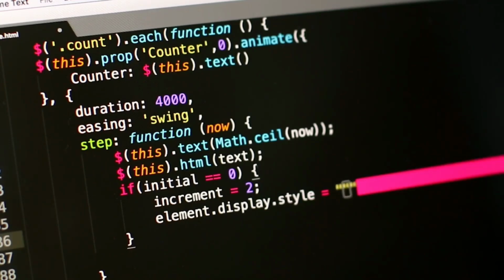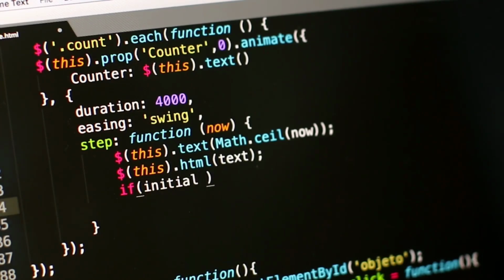Can an instance of a child class use a parent class' methods in python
**Introduction:**

Welcome to today's video, where we're going to explore an important concept in Python programming. If you're new to object-oriented programming or are looking to improve your understanding of inheritance, this video is for you. We'll be discussing whether an instance of a child class can use a parent class' methods in Python.

Understanding how classes interact with each other is crucial in building robust and efficient software systems. Inheritance allows us to create new classes based on existing ones, promoting code reuse and modularity. However, it's essential to know the rules that govern this interaction.

In this video, we'll delve into the details of method access between parent and child classes. We'll explore how Python resolves method calls and what implications this has for your programming practices. By the end of this video, you'll have a clear understanding of how to effectively use inheritance in your Python projects.

**Main Content:**

Let's start by defining some basic terms. In object-oriented programming, a class is a blueprint or template that defines the properties and behavior of an object. A parent class, also known as a superclass or base class, is a class from which other classes inherit attributes and methods. On the other hand, a child class, subclass, or derived class is a class that inherits attributes and methods from its parent class.

When we create a new class based on an existing one using inheritance, the child class automatically has access to all the attributes and methods of its parent class. This means that any instance of the child class can use the methods defined in the parent class as if they were its own.

However, there are some subtleties involved here. In Python, when you call a method on an object, it first checks if the method is defined directly within the object's class or any of its superclasses. If the method is found, it gets executed; otherwise, you'll encounter an AttributeError.

Now, let's consider an example to illustrate this point. Suppose we have a parent class called "Vehicle" with methods like "accelerate()" and "brake()". We then create a child class called "Car" that inherits from "Vehicle". Even though the "Car" class doesn't define its own versions of these methods, any instance of "Car" can still call them.

This is because Python's method resolution order (MRO) allows it to traverse up the inheritance hierarchy until it finds the first matching method. So, when we create a new "Car" object and try to accelerate it using the "accelerate()" method, Python will look for this method within the "Car" class itself before moving up to its parent class, "Vehicle", where it's actually defined.

**Key Takeaways:**

To summarize, here are the key points from today's discussion:

*   A child class can use methods defined in its parent class.
*   Python resolves method calls by traversing up the inheritance hierarchy until it finds a matching method.
*   Understanding how classes interact with each other is crucial for effective object-oriented programming.

**Conclusion:**

That's all for today, folks. I hope this video helped clarify any doubts you had about using parent class methods in child classes. Inheritance is a powerful tool that allows us to write more efficient and modular code. By understanding the rules that govern method access between classes, you can unlock new possibilities for your Python projects.

If you have any questions or comments on this topic, please leave them below in the comment section.